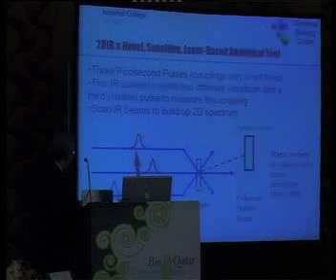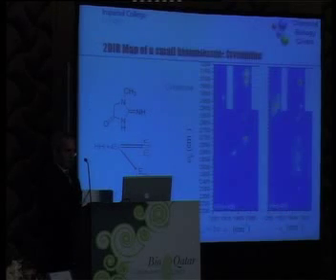BioQatar Symposium 2008 - 24 - Professor David Klug 2-2.mp4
Full Coverage of the BioQatar Symposium 2008 which took place on 17th & 18th November 2008 at Sharq Village in Doha, Qatar.